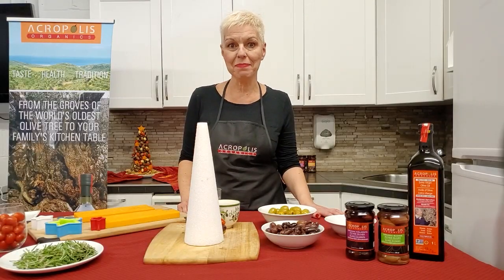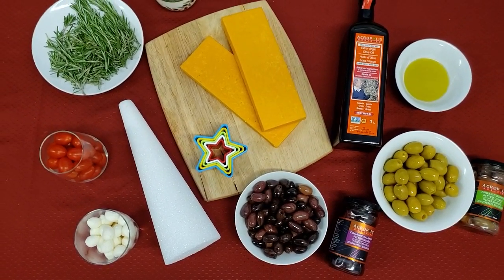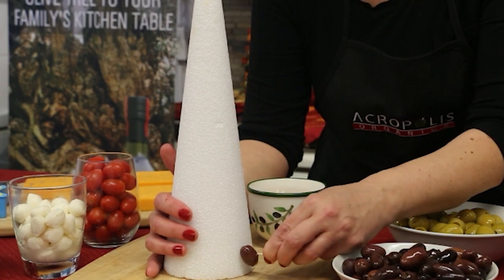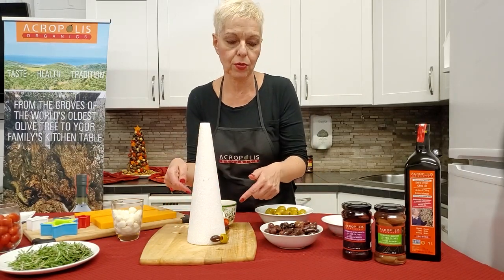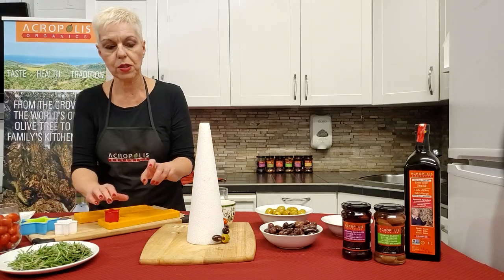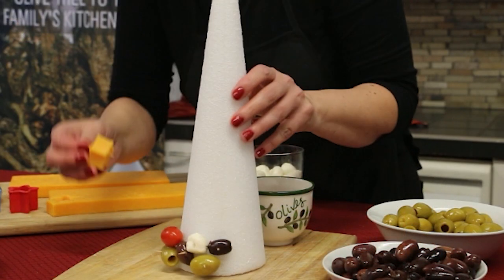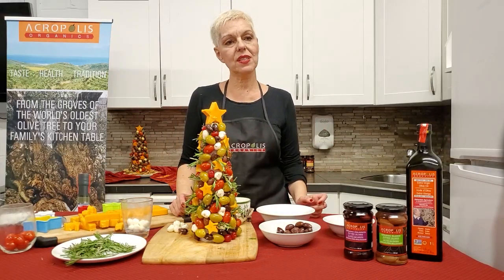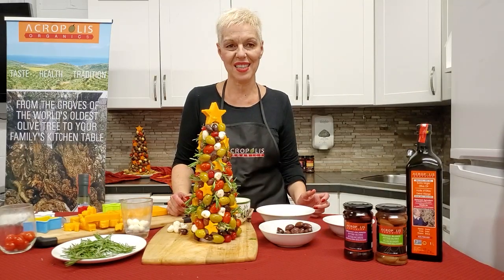How to Make A Christmas Tree Appetizer with Acropolis Organics Olives!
Your gingerbread house needs some landscaping... Make our Organic Olive Christmas Tree! This fun and unique Holiday or Christmas dinner appetizer idea also serves as a beautiful centerpiece for the dinner table, and a fun holiday craft to make with your kids!

In this video we show you how to make this festive, delicious holiday appetizer idea using our Organic and sustainably-harvested Olives & Cold-Pressed Extra Virgin Olive Oil, straight from our family orchard in Crete in Greece to your family dinner table! Fill your home and senses with the exquisite aroma and flavour of this Organic, Eco-Friendly and Keto-Friendly holiday appetizer idea that everyone can enjoy!

Ingredients:
2 Jars Acropolis Organics Pitted Kalamata Olives
2 Jars Acropolis Organics Pitted Blonde Olives
5 tablespoons of Acropolis Organics Extra Virgin Olive Oil Bioharvest Agriculture
2 Blocks of Cheddar Cheese
20-25 Cherry Tomatoes
20-25 Mini Bocconcini Mozzarella Balls
Rosemary
1 Foam cone from any craft store
Toothpicks
Star cookie cutters

Directions:
Drain the olives and toss them in olive oil for extra shine
Drain the tomatoes and let them dry
Drain the Bocconcini Balls
Wash & dry the rosemary twigs
Cut out 8-10 small stars from the cheddar cheese blocks and 1 larger one for the top
Set the cone on a platter or wooden serving board.
Start piercing the ingredients (olives, Bocconcini balls, cherry tomatoes, cheddar cheese stars) and poking them into the cone. It’s easier to start from the bottom of the cone and work your way up, all around the cone.
Cut the Rosemary twigs in smaller pieces and set them in between the various ingredients on the tree. It will add volume, give it a festive touch but also an added festive scent and flavor.
When you have reached the top and the cone has been completely decorated, pierce two toothpicks on the top and set the larger cheddar cheese star on the top!

Serve as a centrepiece along with other charcuterie and appetizer fixings for your family to enjoy. Love this holiday and Christmas dinner idea?